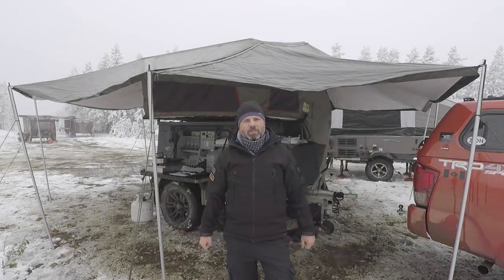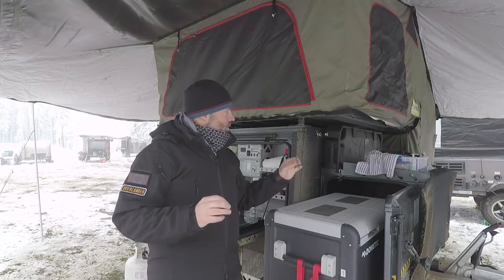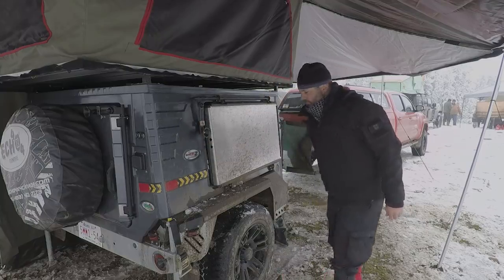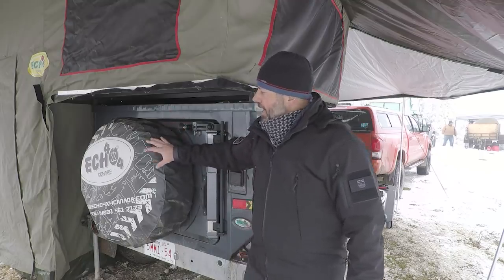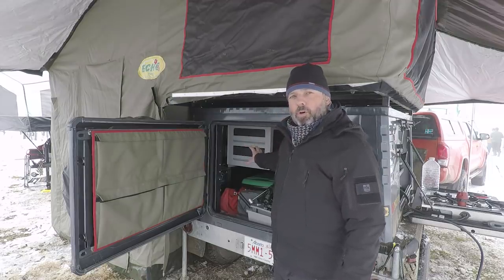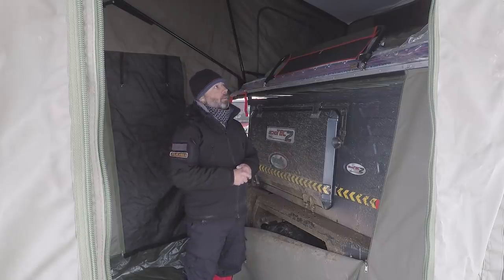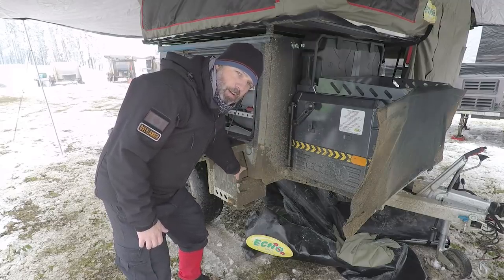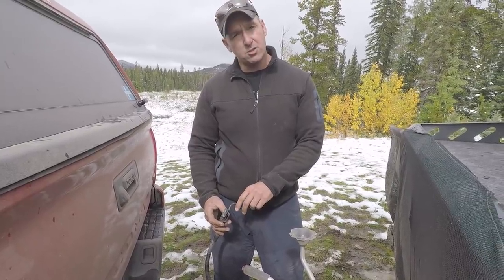The Echo4x4 TEC2 Walkaround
We had the pleasure to take one of these awesome rugged off-road trailers for the weekend and this is a walkaround of the Echo4x4 Tec2 Camper Trailer sold by Off Grid Trek.